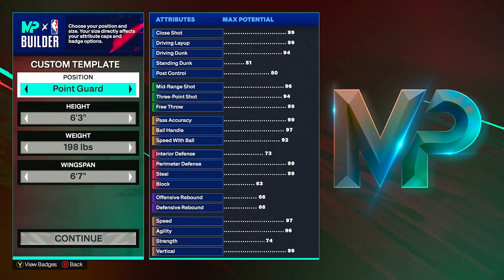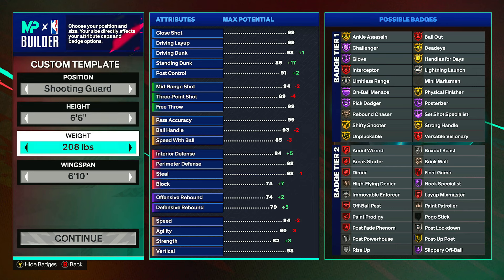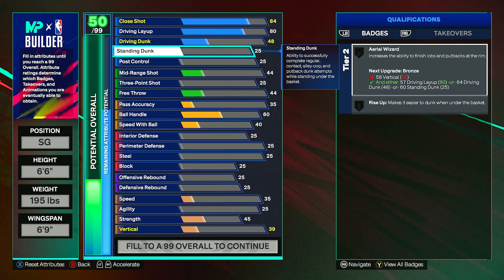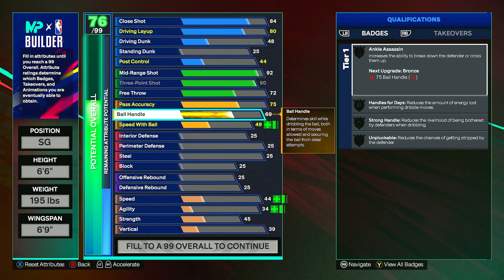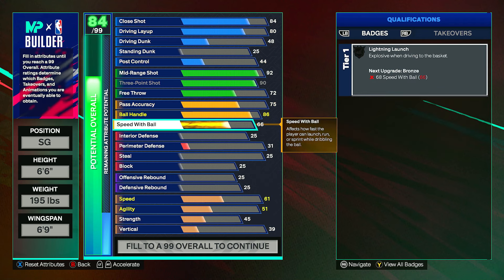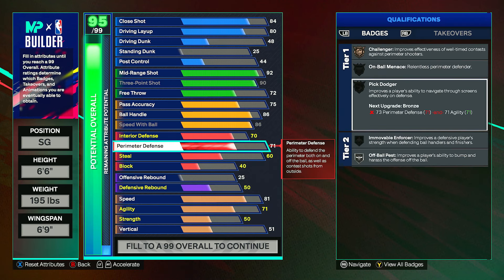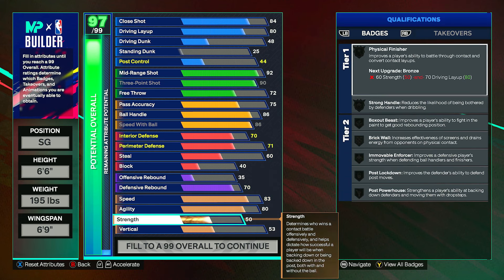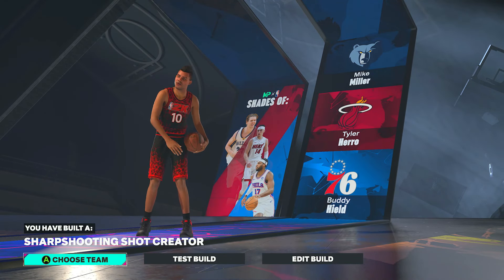Luka Doncic Build 2k25!!! Best Sharpshooting Shot Creator Build in NBA 2k25 Next Gen!!!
This is the best Luka Doncic build in NBA 2k25 next gen!!! This build is a sharpshooting shot creator and is good at slashing , shooting , playmaking and defense!!! If you're looking for the best Luka Doncic build this is the video for you!!!